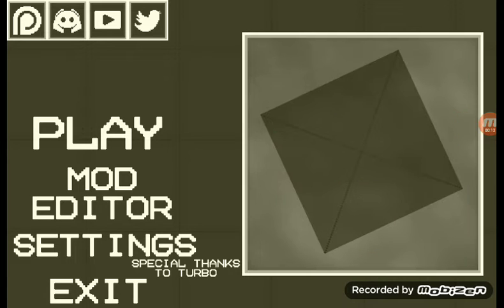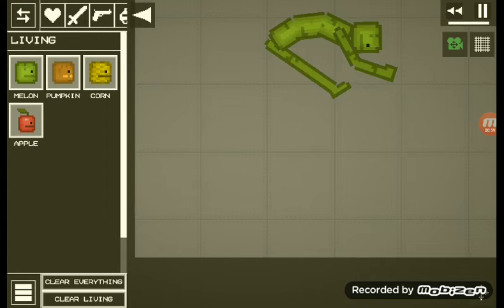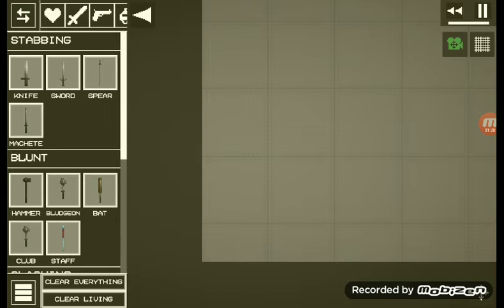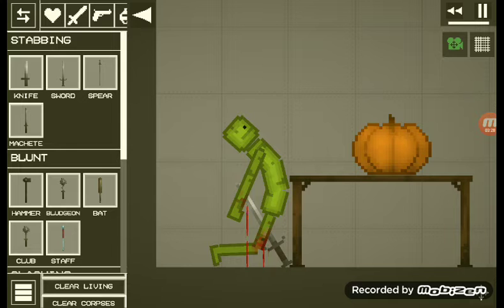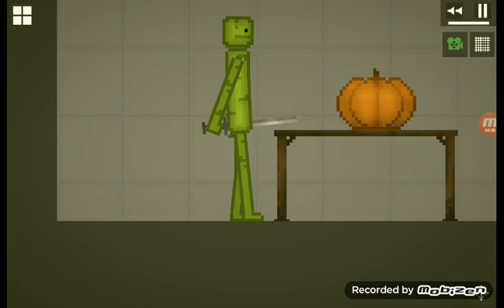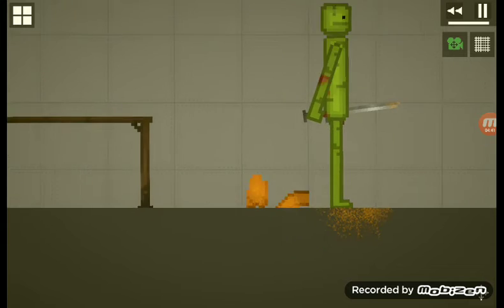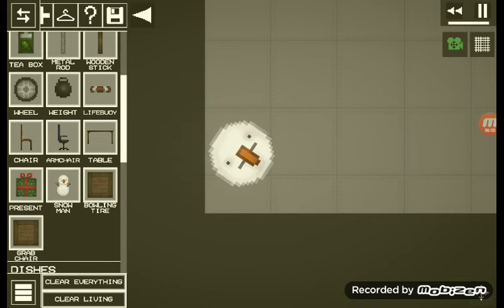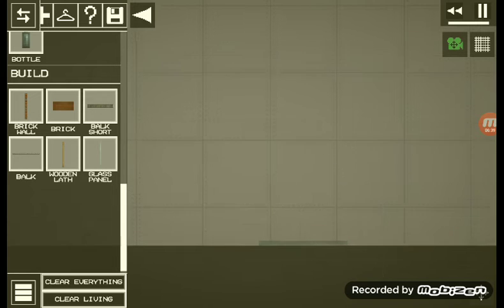"first" time playing melon playground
Hello people!